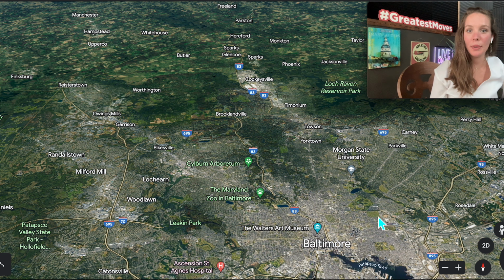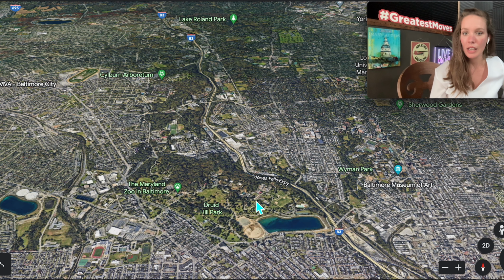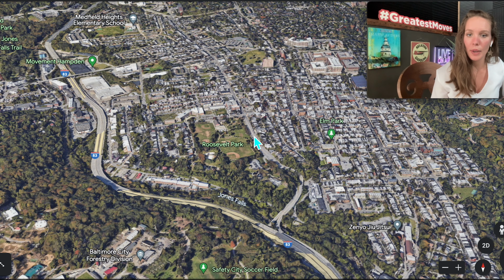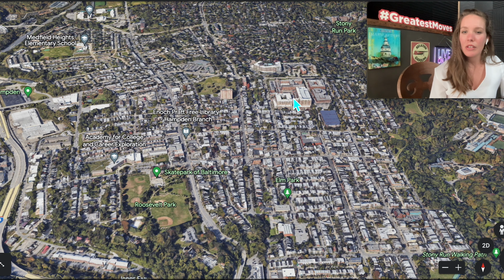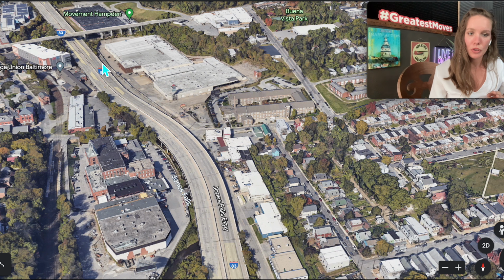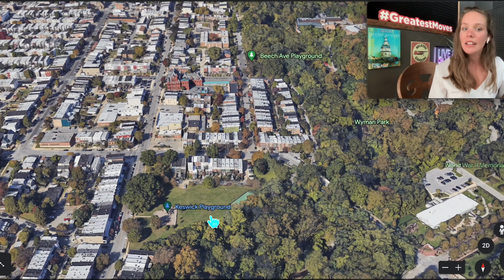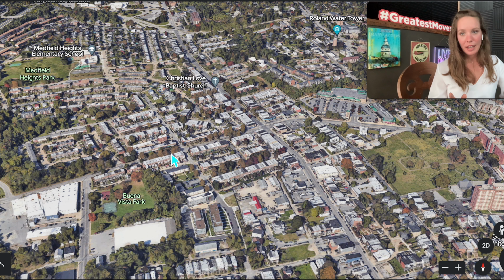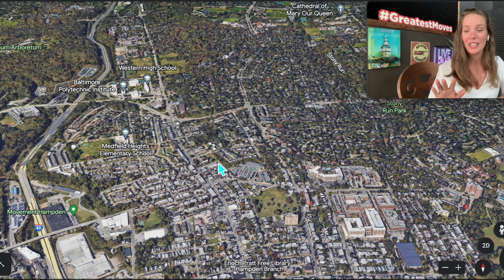Living in Hampden, Baltimore MD | Neighborhood Tour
Exploring Hampden: A Dynamic Neighborhood in Baltimore City, Maryland | Virtual Tour & Insights. Thinking about living in Hampden, Baltimore City, Maryland? Take a quick Hampden Map Tour with Caitlin McKenna!

Immerse yourself in the unique charm of Hampden, a vibrant Baltimore City, Maryland neighborhood, with our comprehensive virtual tour and detailed insights. Discover what makes Hampden an exciting residential choice and a hub of cultural vibrancy. From iconic landmarks to neighborhood hotspots, our tour reveals everything you need to know about living in Hampden, Baltimore City. Don't just view a map; experience Hampden.

Let’s explore Hampden in Baltimore City!

Chapters
00:00 Hampden Introduction
00:39 Hampden has great access to 83
00:55 Wyman Park in Hampden is great
02:03 36th Street in Hampden
02:34 The Rotunda just North
03:18 Artifact Coffee
04:57 Hampden is full of row homes
05:32 Medfield is close by
06:02 Have Caitlin show you Hampden!

Ron Howard, Broker | Everything Real Estate
1909 Thames St, Baltimore, MD 21231